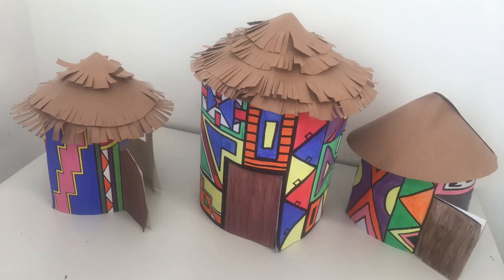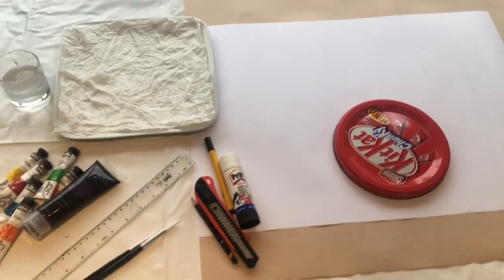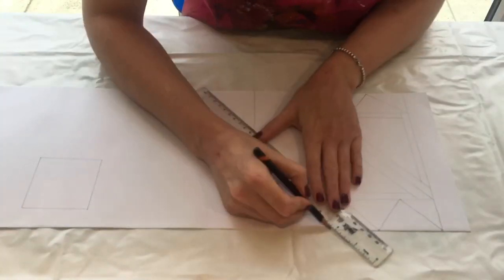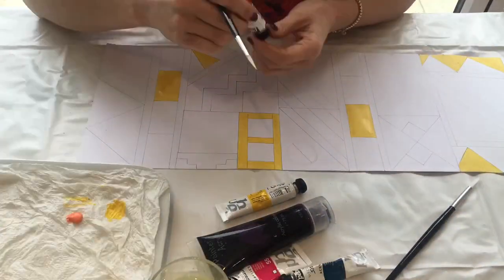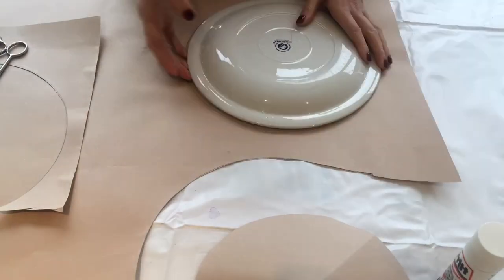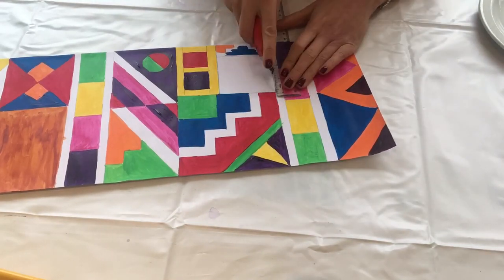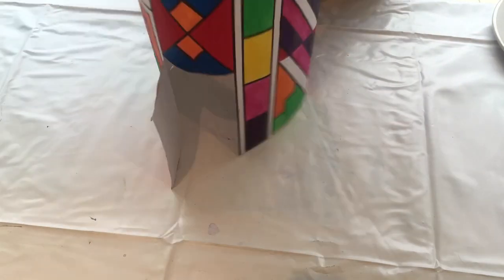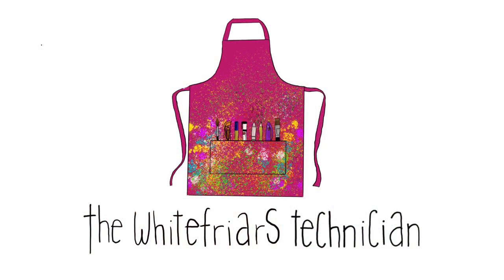Making a Ndebele House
Whitefriars School Year 8: Ndebele topic. In this video you will learn how to create a paper Ndebele inspired house.

A3 or A2 Paper
A Large sheet of brown paper
A large circle template this can be a plate, a lid off a tin anything you have spare
Glue
Paint in bright bold colours either poster or acrylic
Paint brushes
A pallet
A Black Felt tip pen
A craft knife
Scissors
A ruler
A pencil